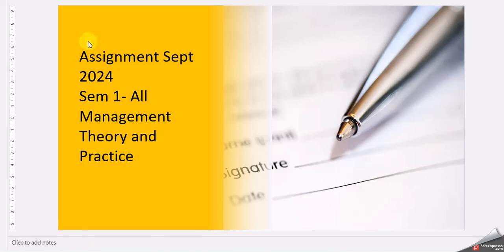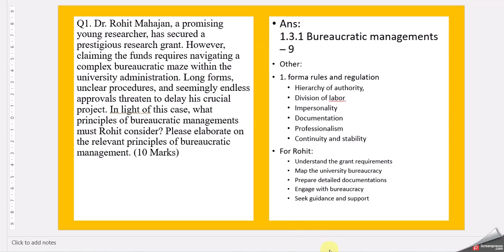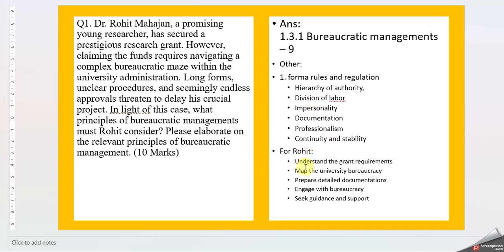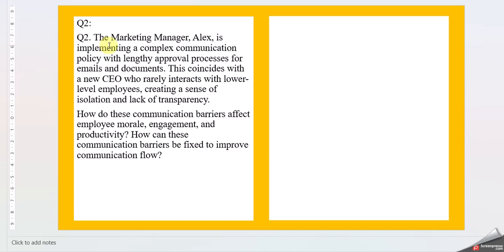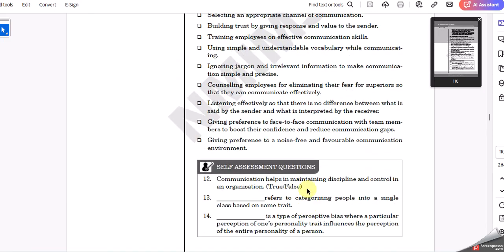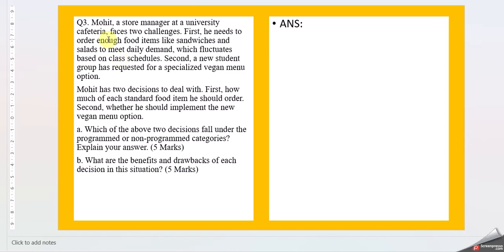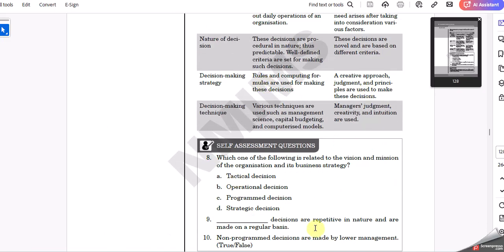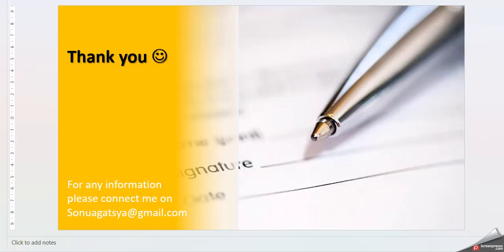NMIMS -Sept 2024 Assignment-Management Theory and Practice_SEM1_All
This video will provide guidance to write the assignment for the NMIMS Distance MBA - Sept 2024
Management Theory and Practice  _SEM1_All